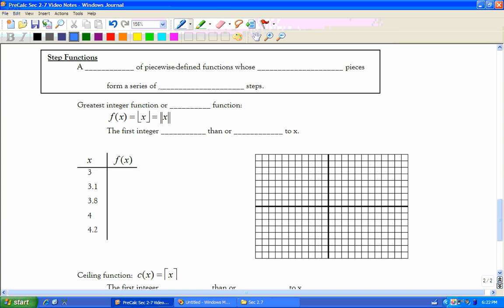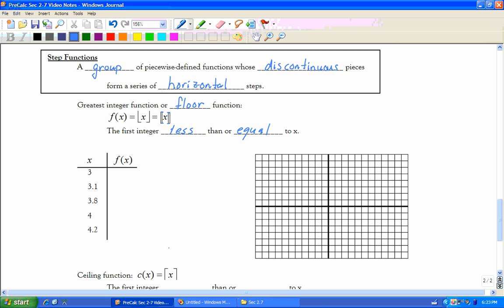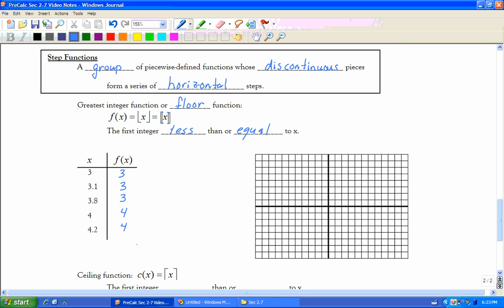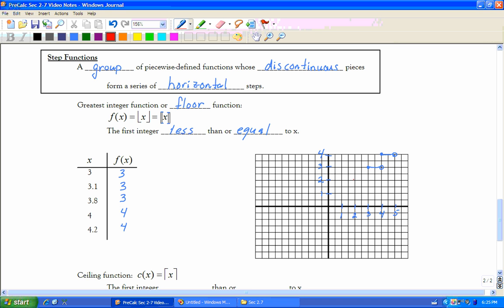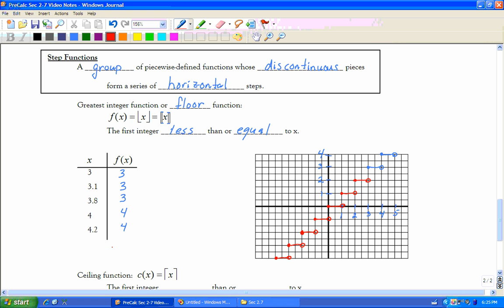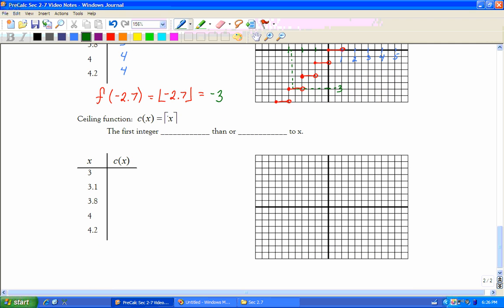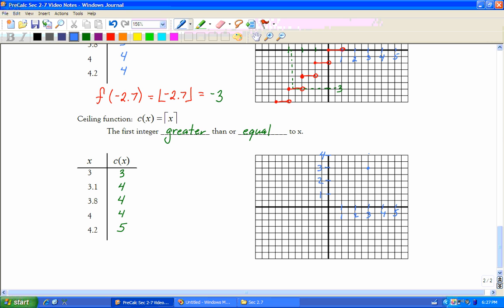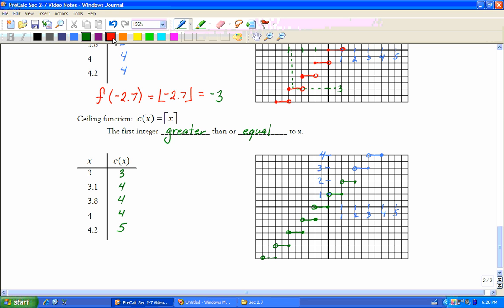D Step Function